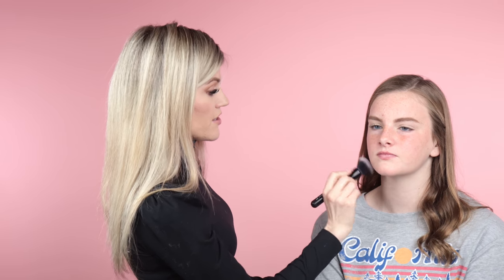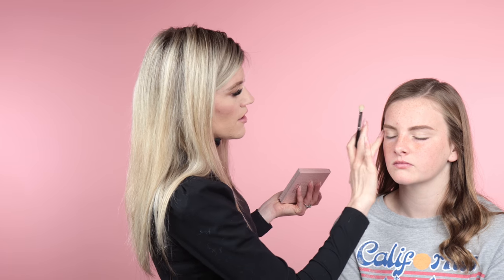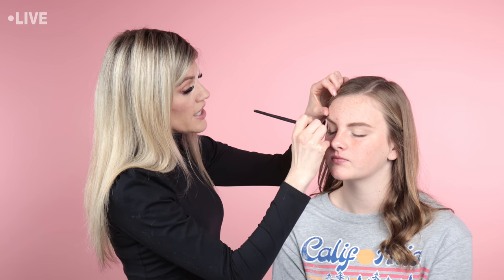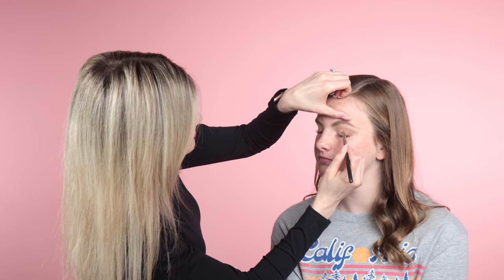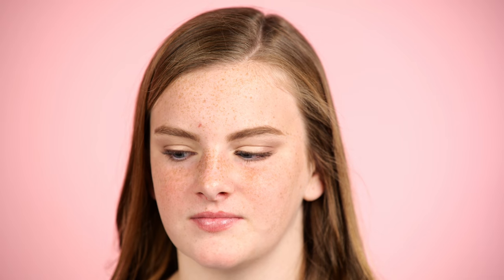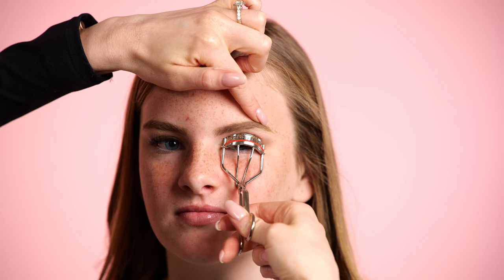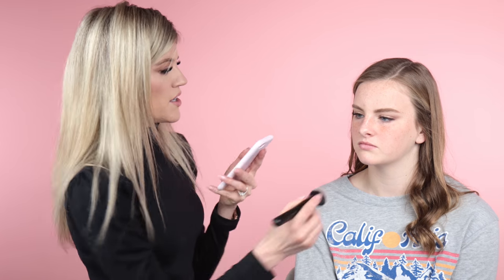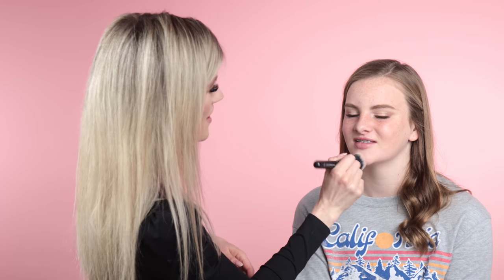HOW TO DO MAKE UP WITH FRECKLES! | Natural Makeup For Freckle Skin Light Coverage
WITH FRECKLES! | Natural Makeup For Freckle Skin Light Medium Coverage

Check back soon for product details!